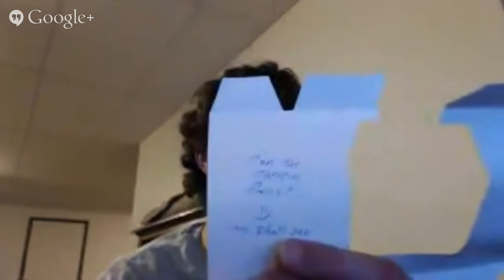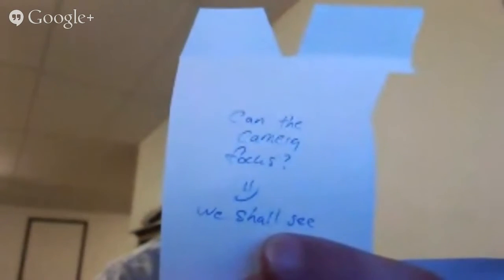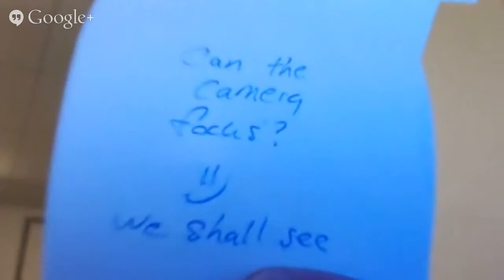Logitech C920 Pro 1080 HD live video test